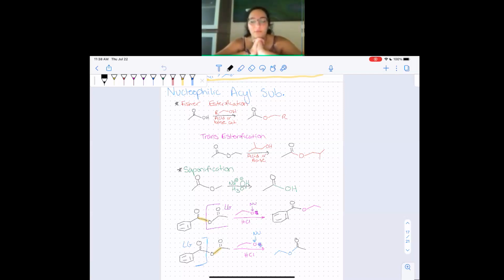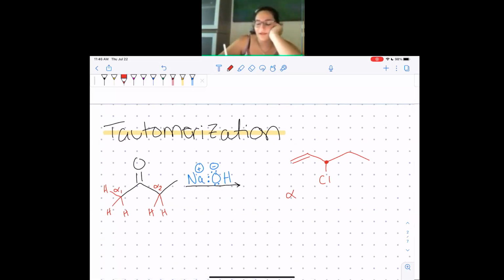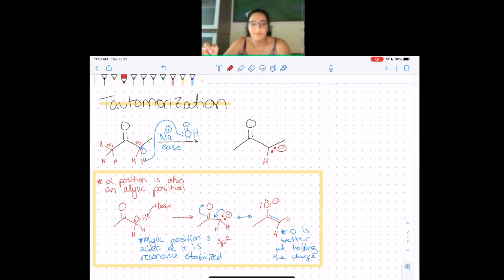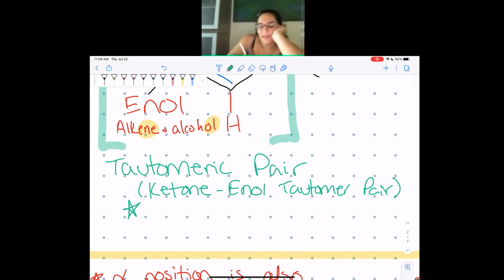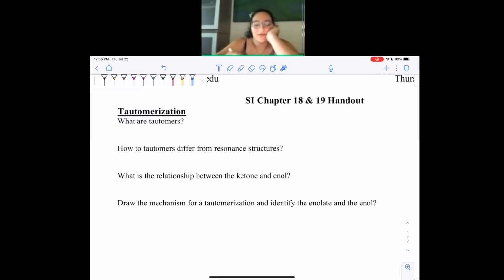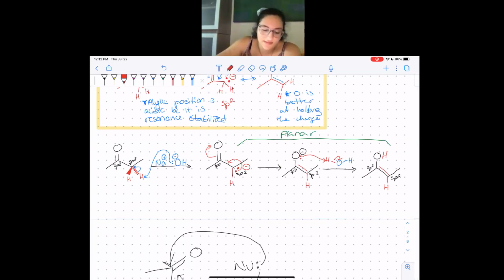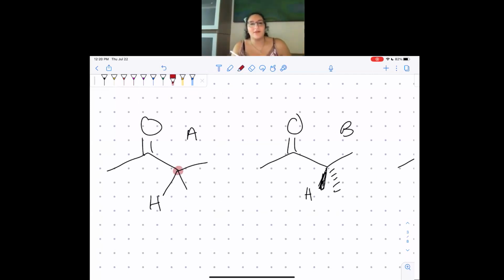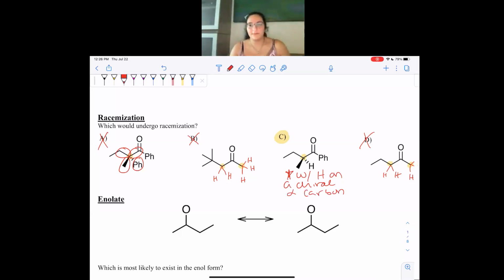Thursday, July 22 SI